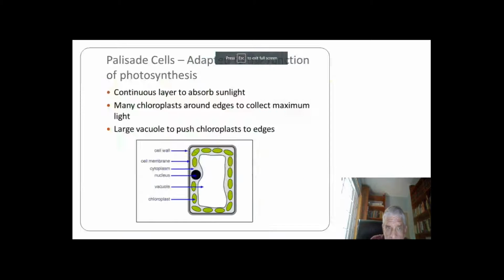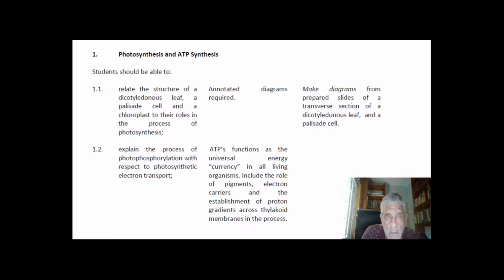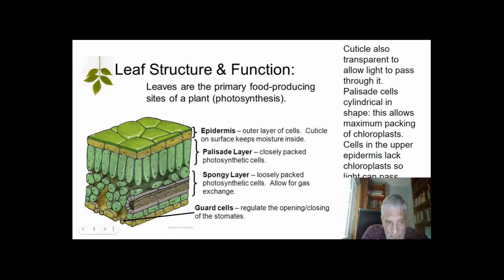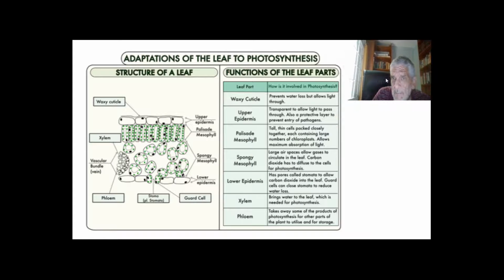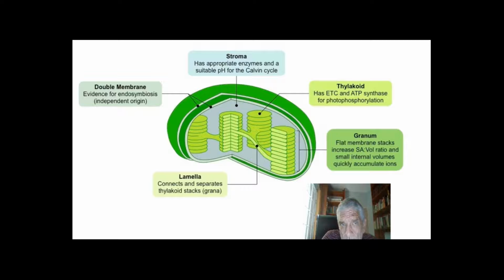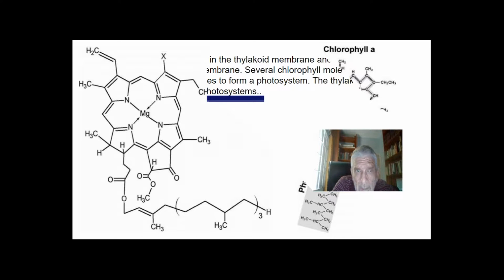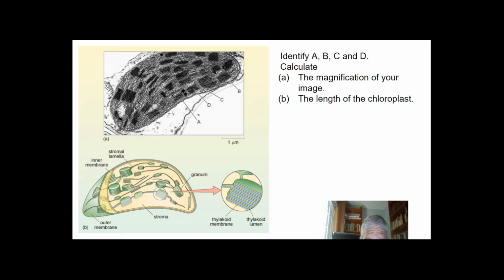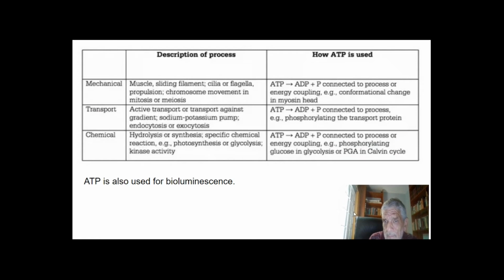6a Bio Class 1